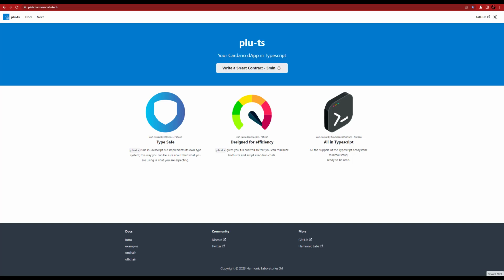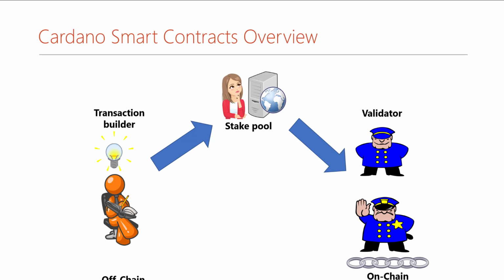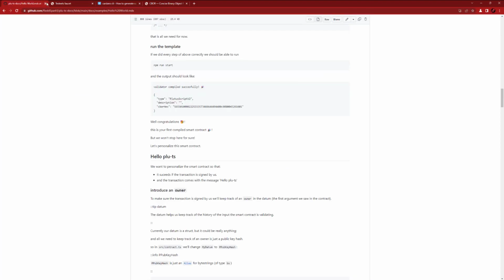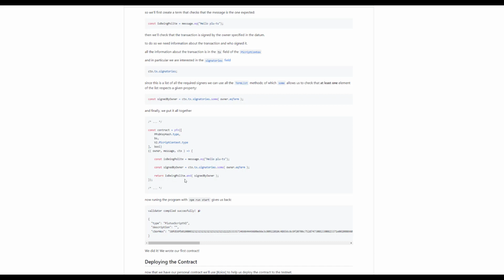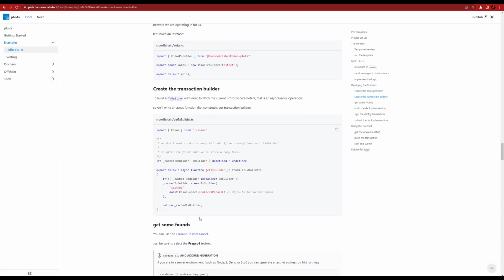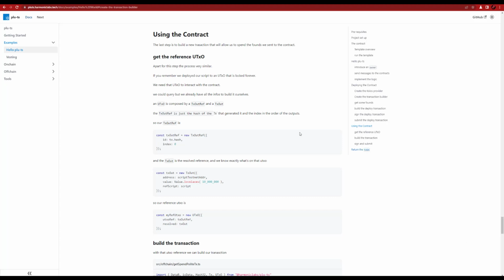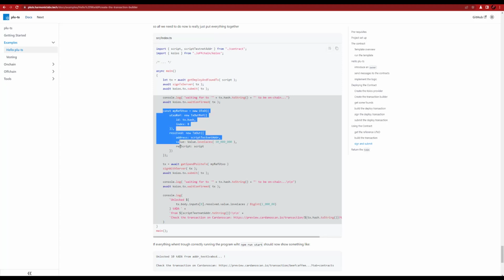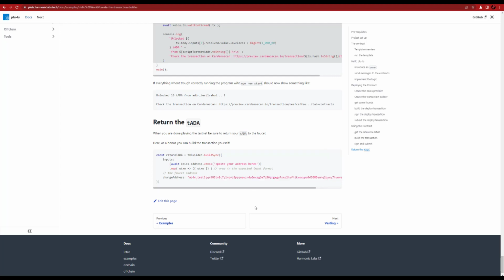Write Cardano Smart Contracts in Typescript - Beginners Tutorial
In this video I do an in-depth walkthrough of the introductory tutorial for Plu-Ts. A typescript-based language for writing Cardano smart contracts. Note that the video is also good for understanding some fundamentals of how Cardano smart contracts work too!

If you have trouble viewing the text then please click here to follow along!

Timestamps:
A non-technical audience will find items 2 & 6 interesting.

1. Setup [0:00]
2. Cardano Smart Contracts Overview (*Non technical*)[5:18]
3. Writing the actual on-chain logic [7:50]
4. CBOR (*Technical detail, optionall*) [13:30]
5. Deploying the smart contract to the blockchain [15:36]
6. Script addresses and reference scripts (*Non technical*) [36:23]
7. Using the contract [40:12]